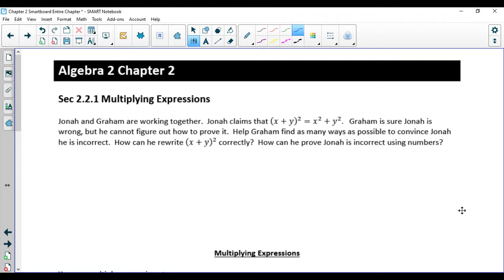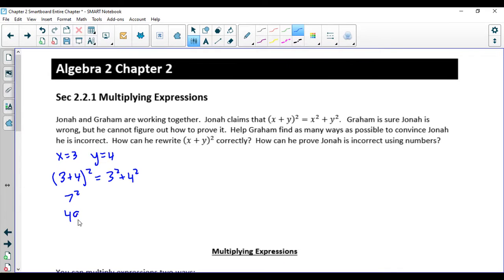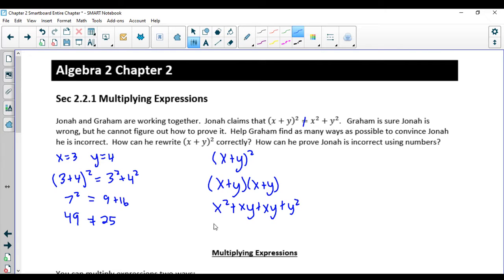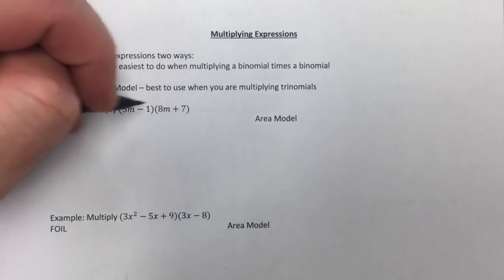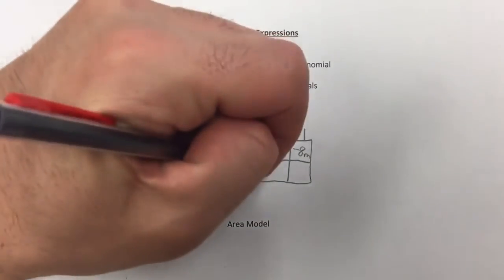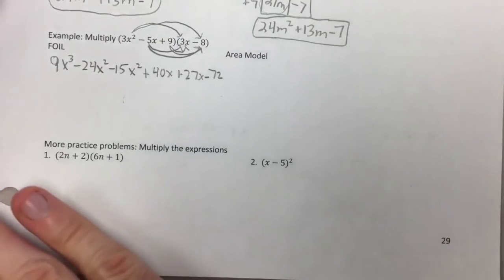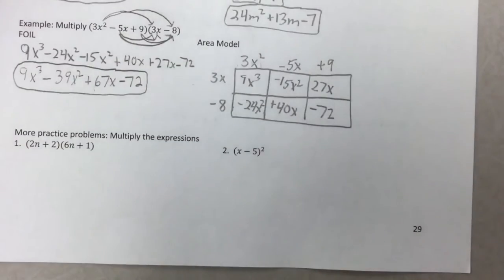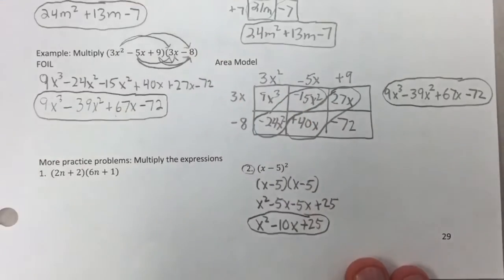Sec 2.2.1 Multiplying Expressions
Please watch the video, take notes, and complete any examples.